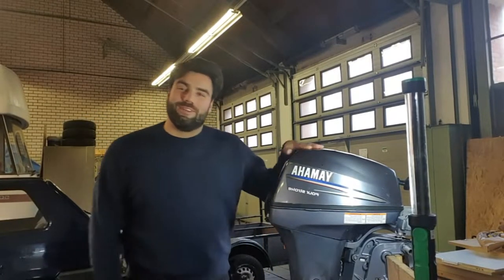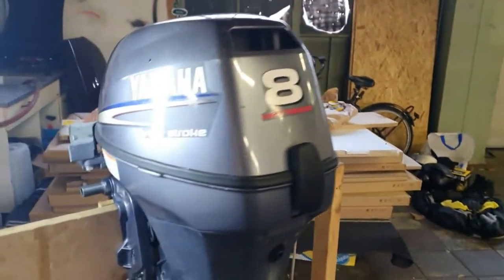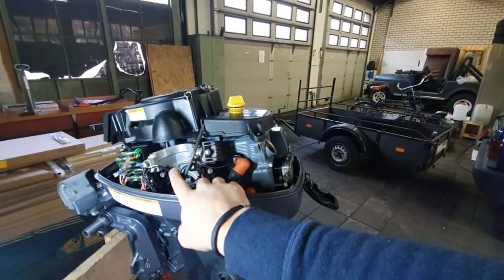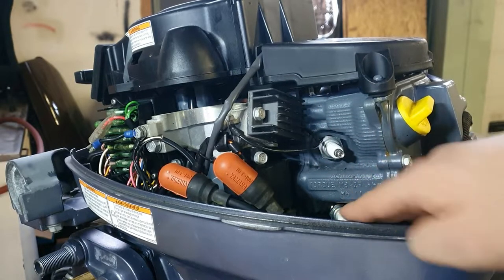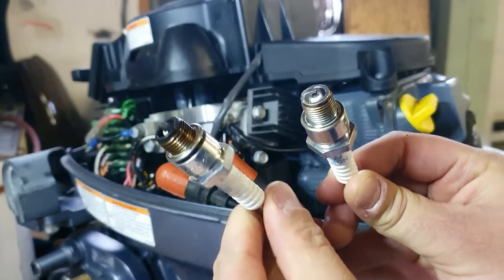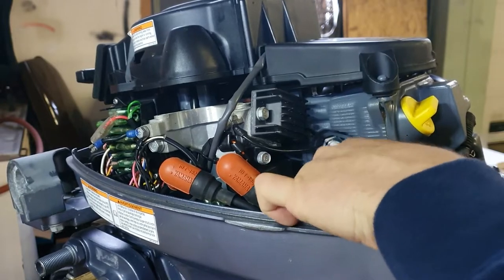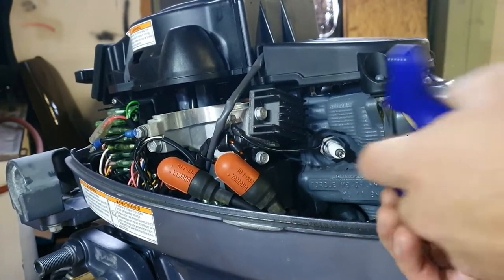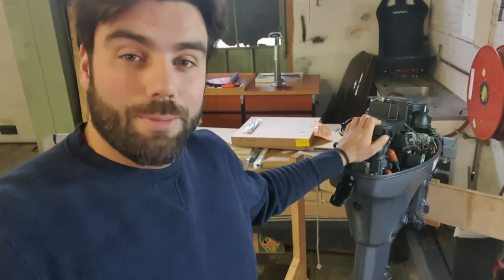DIY Changing sparkplugs | Yamaha 6, 8, 9.9HP 4stroke outboard | FT8 | EPS4 2002 - 2014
Hereby a DIY video about chaging the sparkplugs.
I am making these videos to show you that maintaining a boat won't make you bankrupt.
The Yamaha FT8, F8 | 6HP, 8HP, and the 9.9HP will be the same. Building years 2002 until 2014.
The older or newer engines will be very similar.

Please if you've seen the movie, leave a comment to let me know what you think. This will help me to grow, and to see what you guys want, or like to see.

The sparkplug numbers = Yamaha OEM: 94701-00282, 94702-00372
The sparkplug socket/ tool = just a general sparkplug tool 16MM like

Part 1 (boat tour + preparation NASA Clipper speed sensor).
Part 2 (HELP There's a hole in my boat!).
Part 3 (Preparation for new antifouling | Sanding).
Part 4 (Redo waterline + Primocon primer).
Part 5 (Painting waterline, sealing through-hull speed sensor)
Part 6 (Painting the micron LZ antifouling)
Part 7 (Masking Tape mistake)